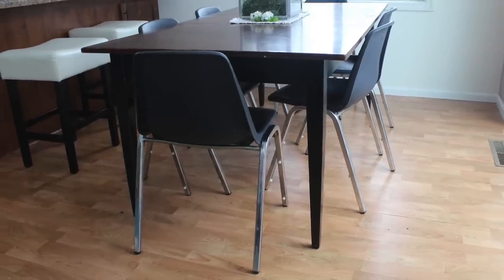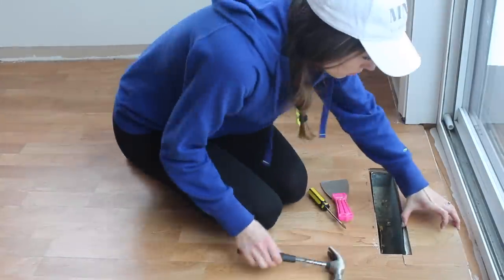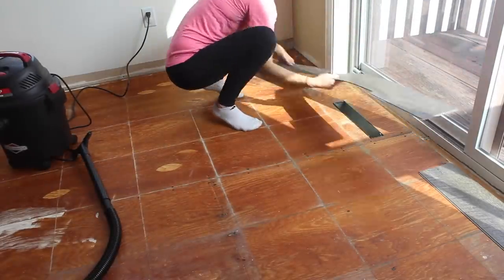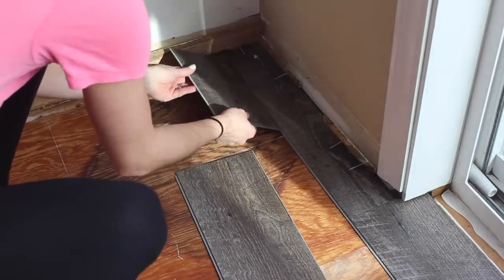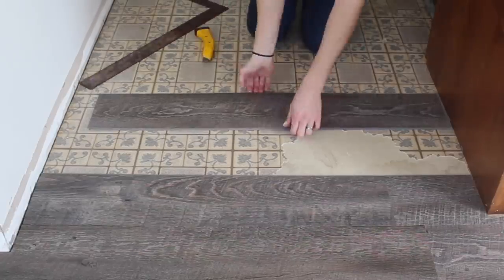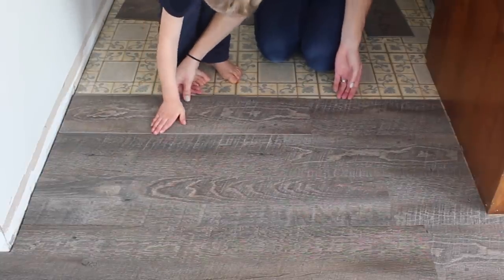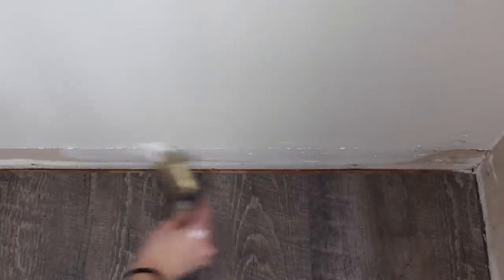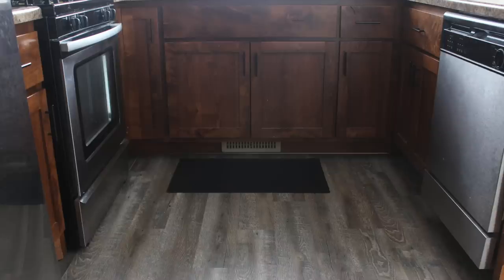Waterproof Vinyl Plank (LVP) Flooring Installation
If you're thinking about getting new waterproof luxury vinyl plank (LVP) flooring in your home, watch me install vinyl plank flooring in mine! Learn all the tips and tricks to install this vinyl flooring like a professional! There are several reasons I chose this luxury vinyl plank flooring:
1. 100% Waterproof
2. Easy to install by myself
3. Textured to prevent slips and falls
4. Inexpensive ($1.59/sq ft!)
5. No harsh chemical smells
6. Durable and scratch-resistant